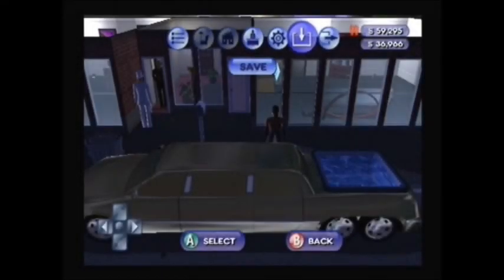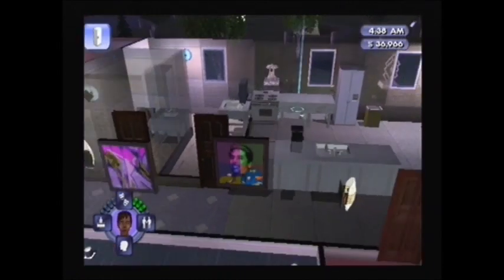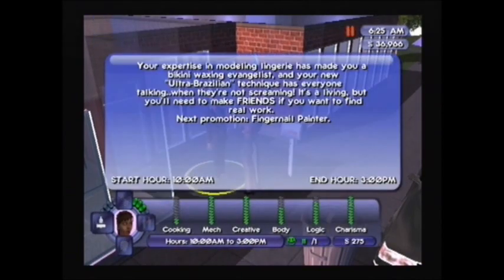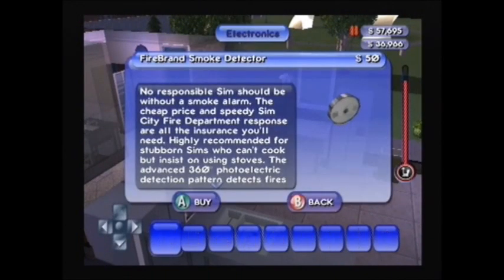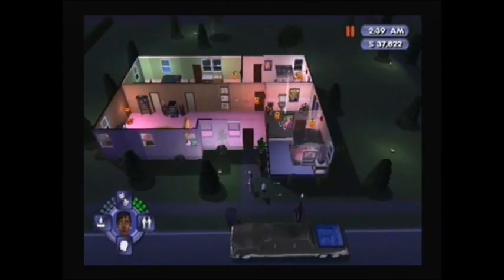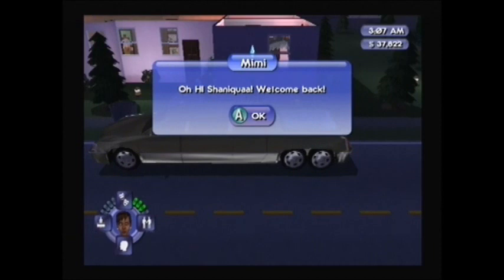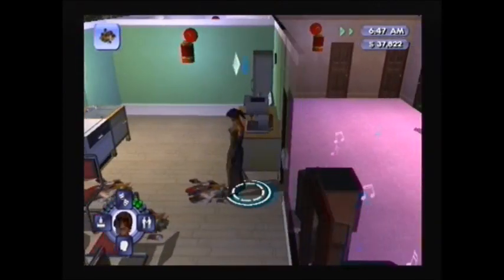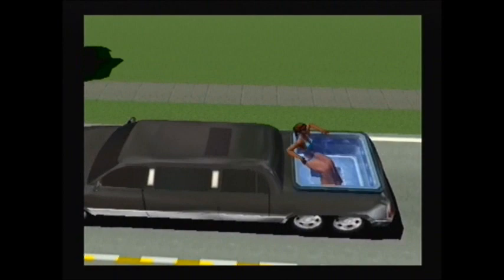Let's Play The Sims Bustin' Out - Fashion Victim - Studio 8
Hello Guys. Welcome to The Sims Bustin' Out Let's Play.

In this video: We hang out at Studio 8 with Charity and Archie who run an art gallery. While getting our two promotions we head over to mimi's place to tide up the mess she has made